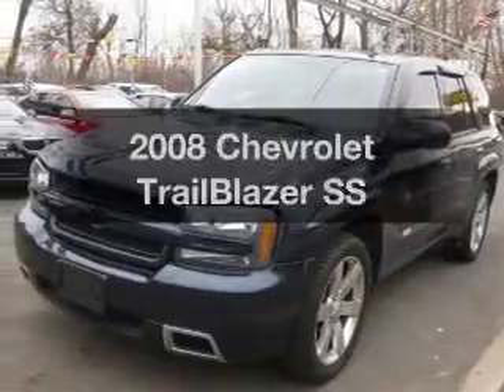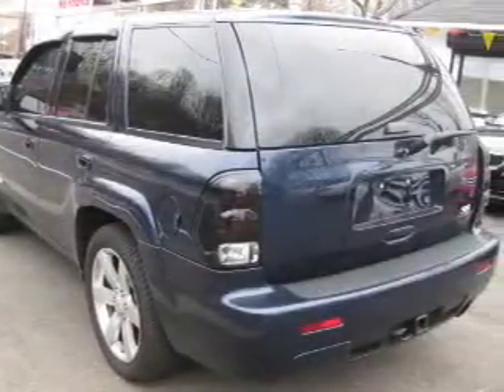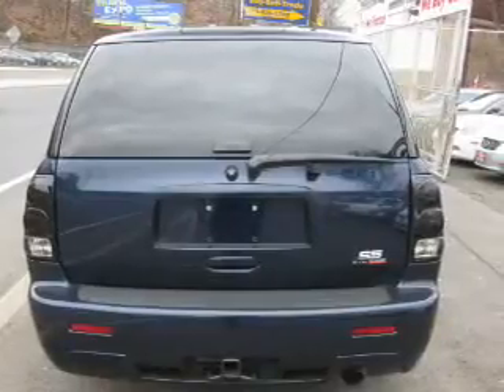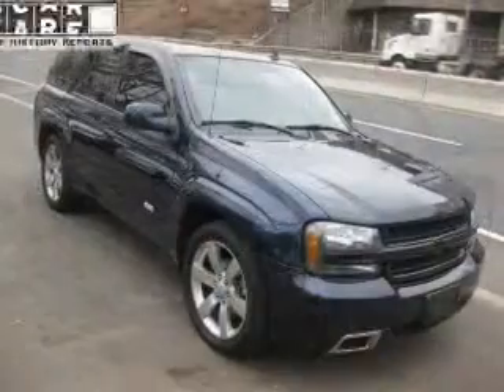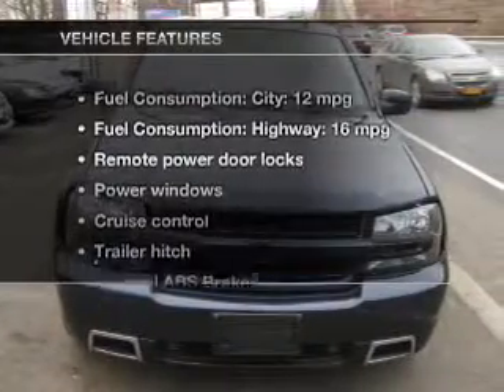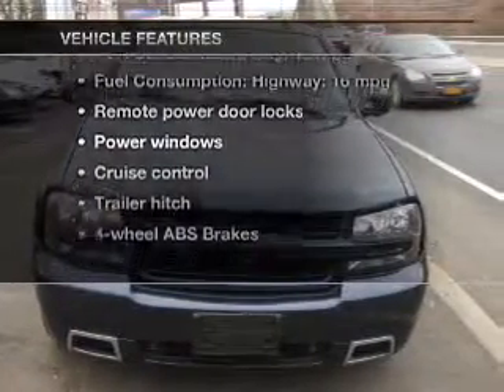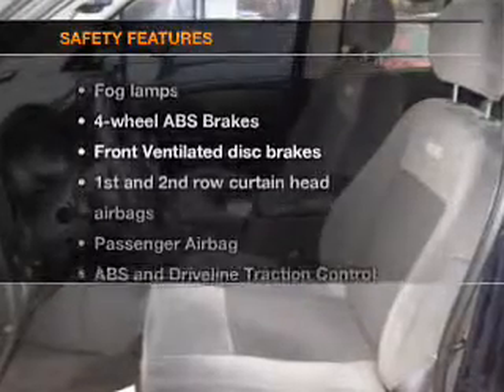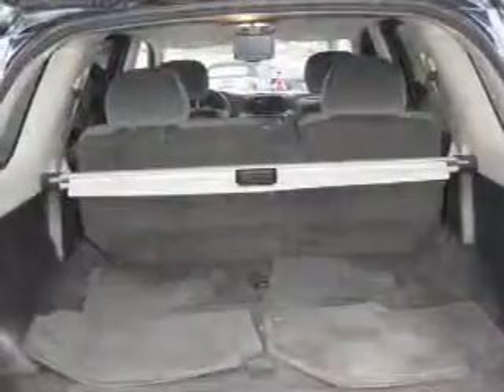2008 Chevrolet TrailBlazer - Bayonne NJ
Year: 2008
Make: Chevrolet
Model: TrailBlazer
Trim: SS
Engine: 6.0 liter 8 cylinder 16 valve
Transmission: 4-Speed Automatic
Color: Blue
Mileage: 40990
Address:
401 Rt 440